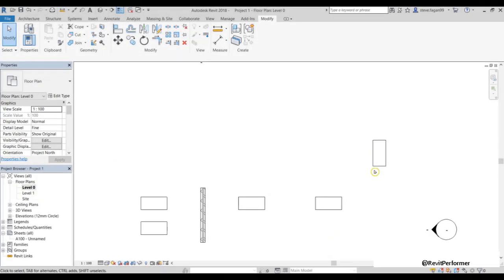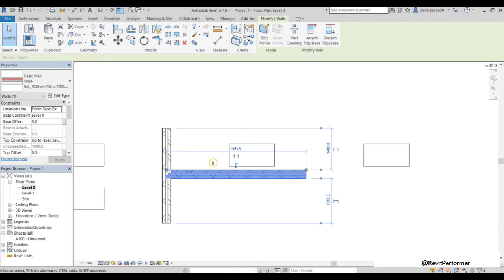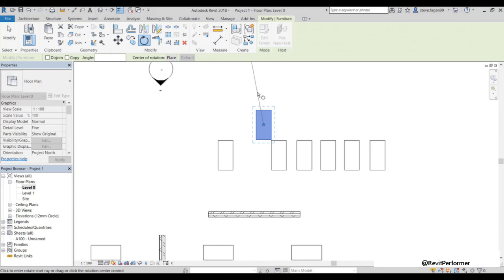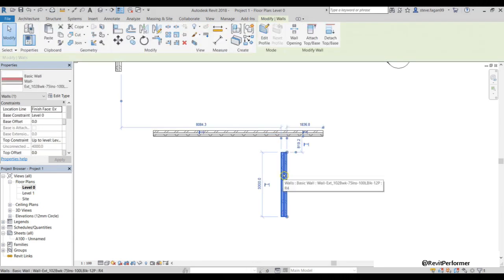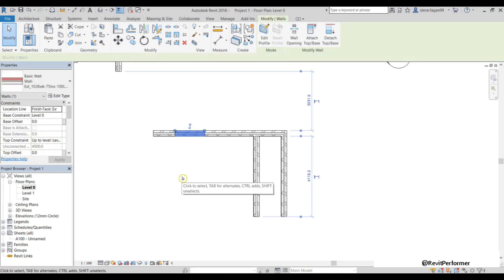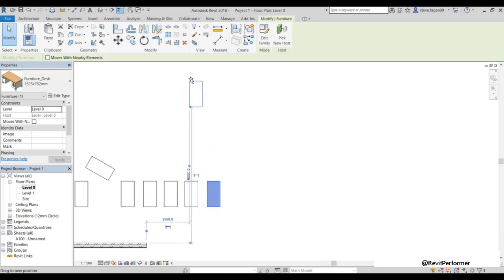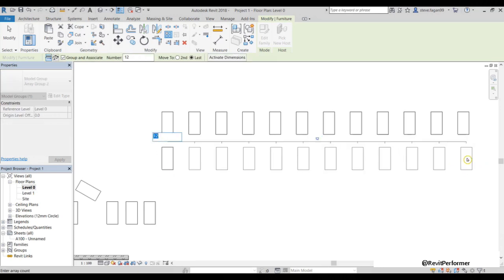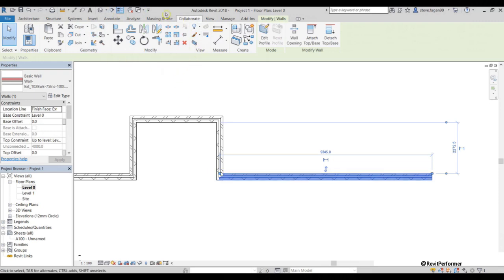Revit Architecture Applying all commands to the Elements.